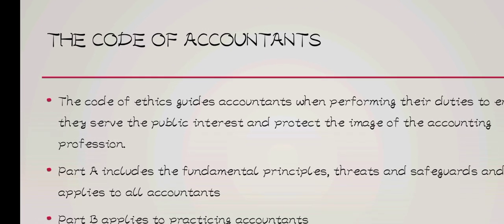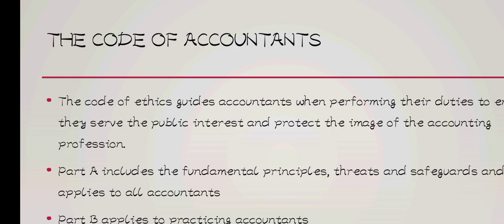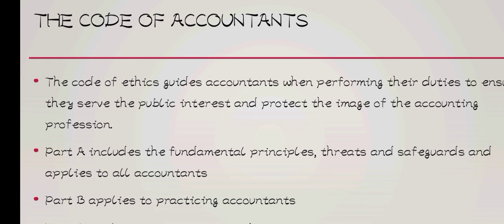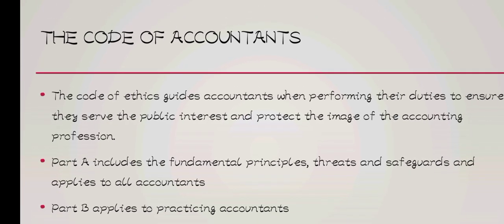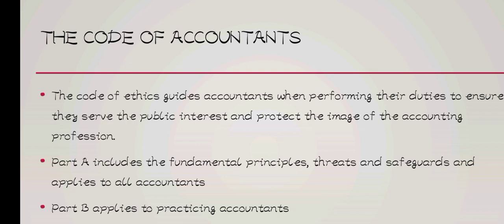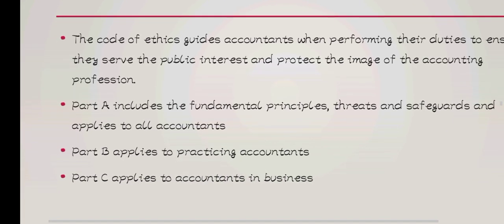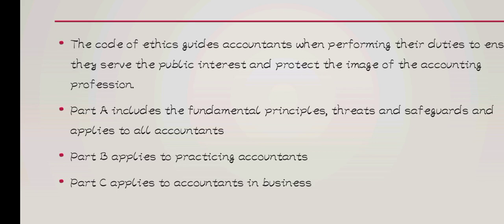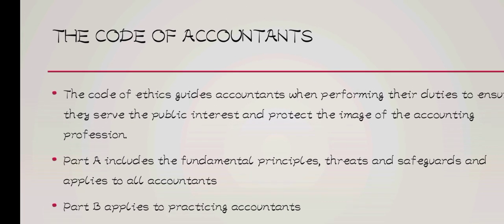The code of ethics of accountants ( Auditing topic 2 @NAISHAACADEMY )